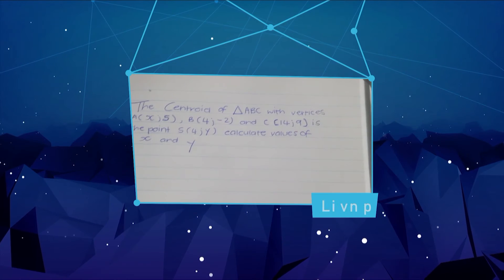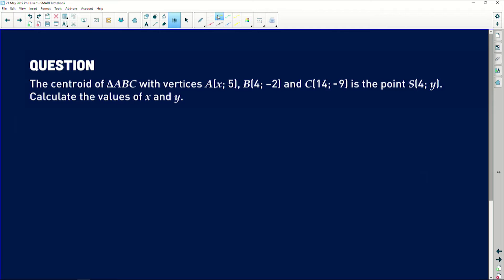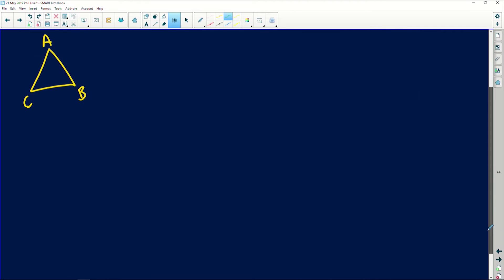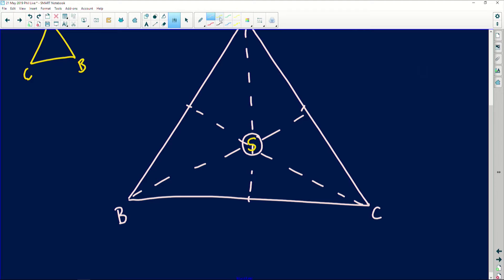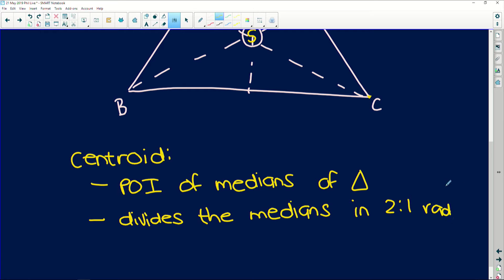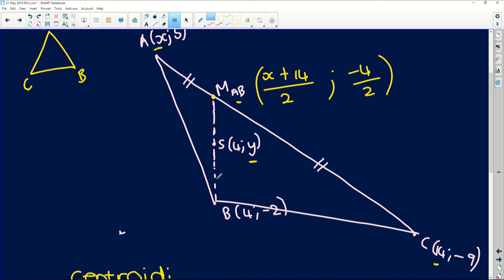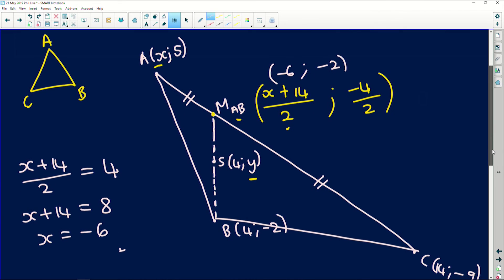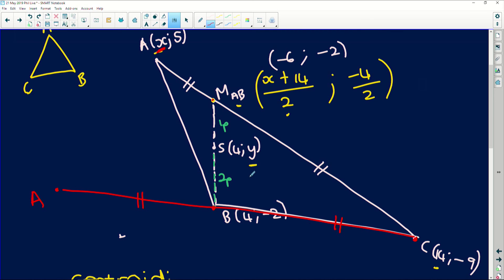Maths 2019 Revision: Analytical Geometry Circles & Tangents - Part 7/16